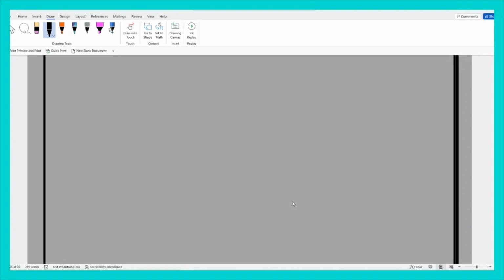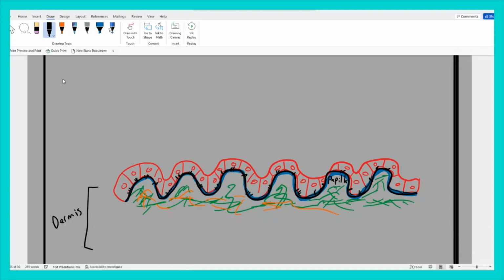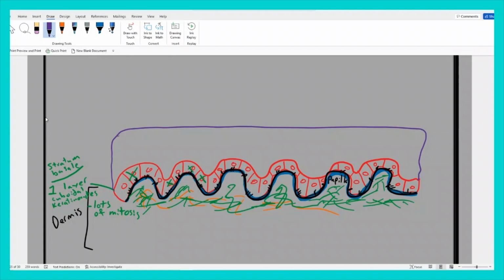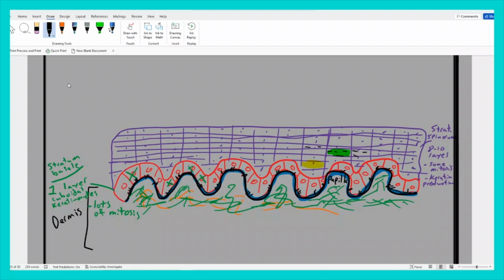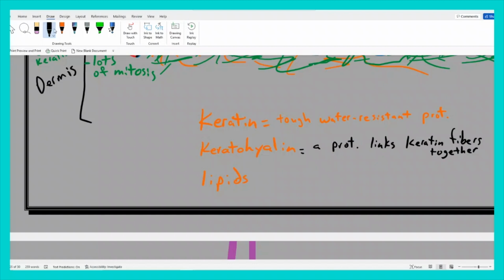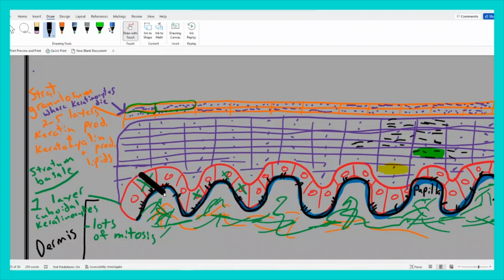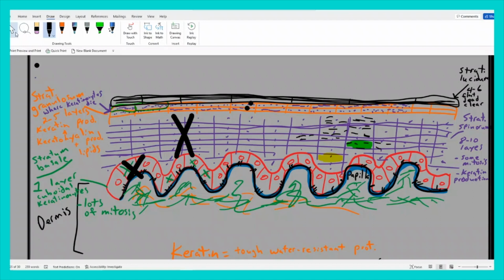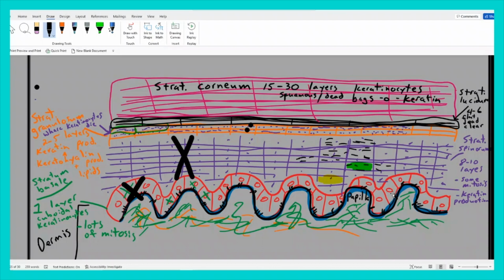Little Lecture 1st Semester: Hey! Let's Draw The Epidermis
In this Little Lecture we draw the epidermis and describe the 5 layers found in human thick skin.
It is an attempt to show you a way that you can study the epidermis by drawing it yourself.
To memorize the structures and layers you should create your own diagram of the epidermis.